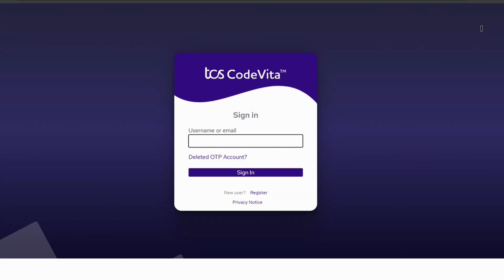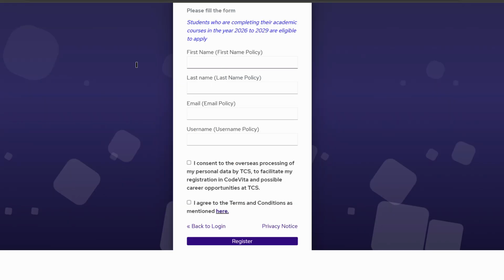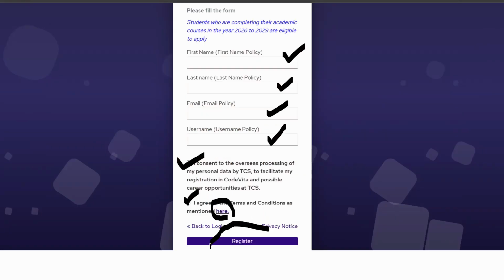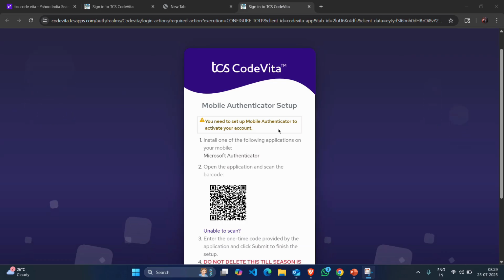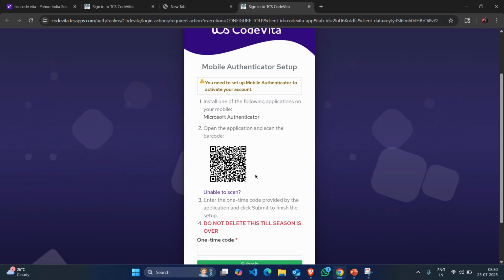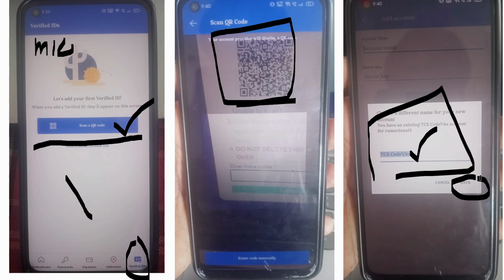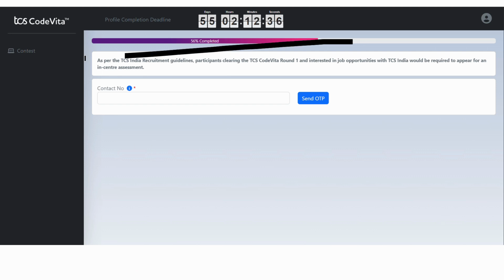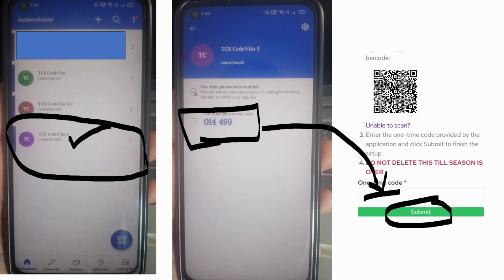TCS Code Vita Complete Registration Process 2025 | TCS Code Vita Challenge